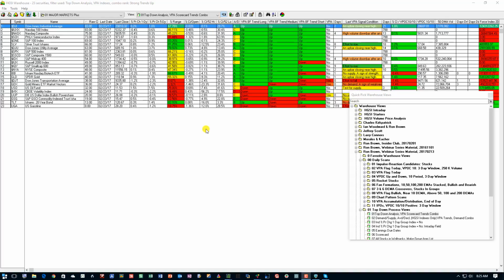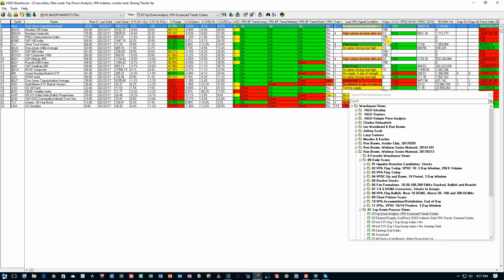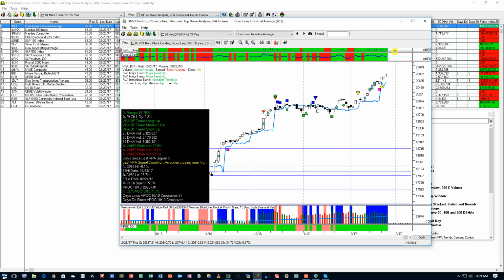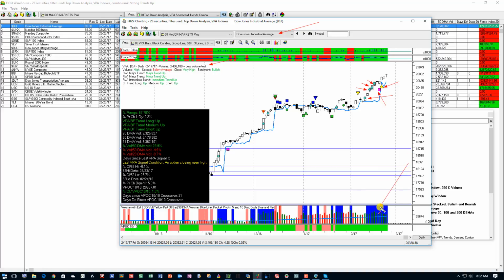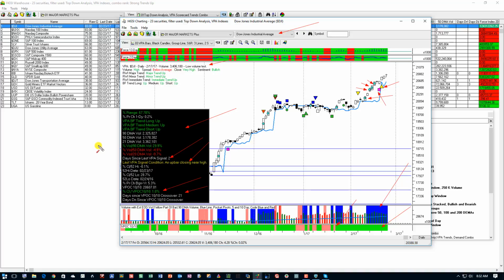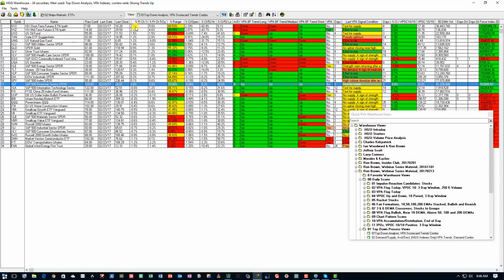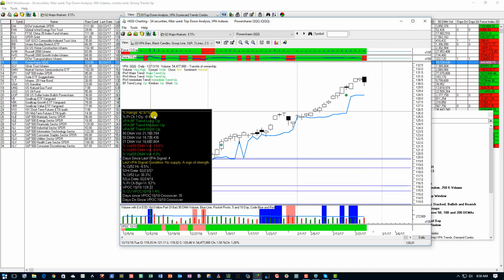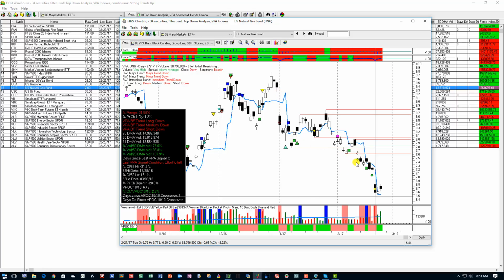Ron Brown's Top Down Approach to the Markets with HGSI Software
The first video on how I use HGSI software to analyze the stock  market.